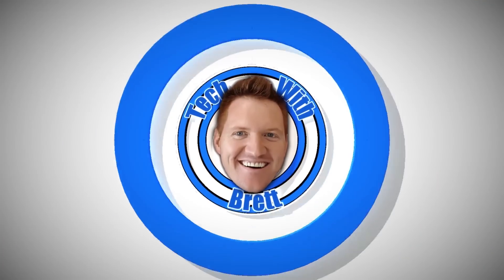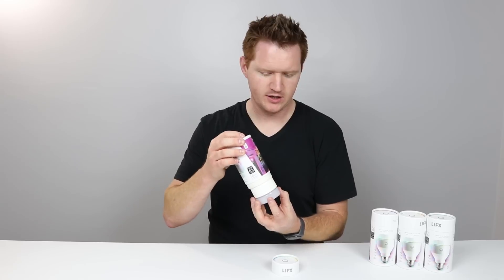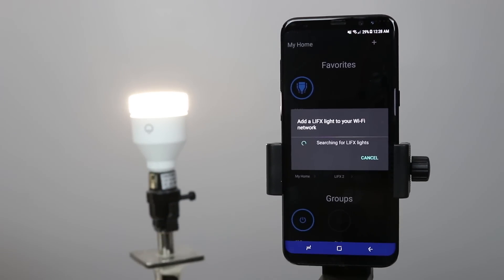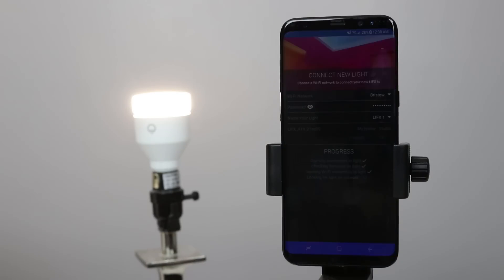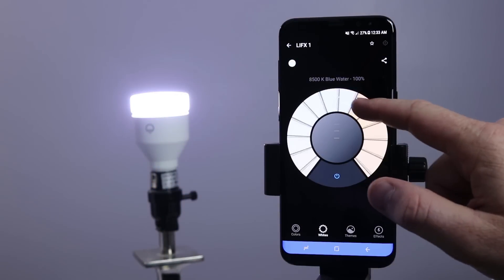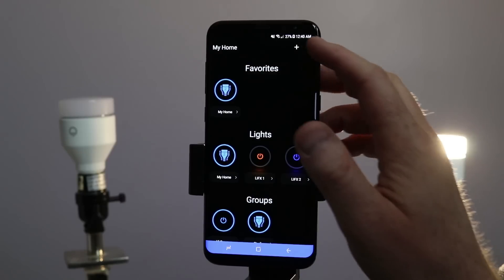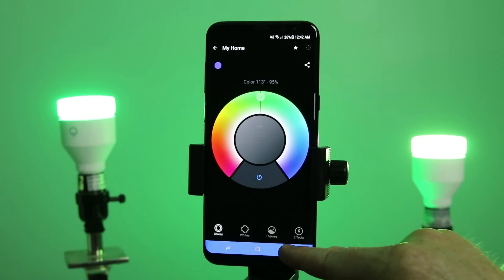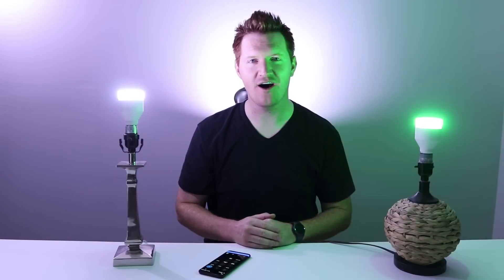LIFX Setup and Tutorial | Fix Not Connecting Issues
LIFX Smart LED Bulbs allow you to change any light in your home into a smart light. No wiring skills required! To control these lights working you just need a WiFi connection and smart phone (Android, iOS, Windows) to get it all set up.

Prime Day LIFX Discounts:
BR30 (Recessed Lighting)
LIFX A

My Video Equipment:
Canon 80D
Microphone - Blue Yeti
Rode Video Mic Go
LimoStudio Lights